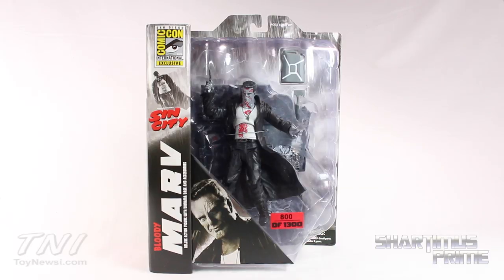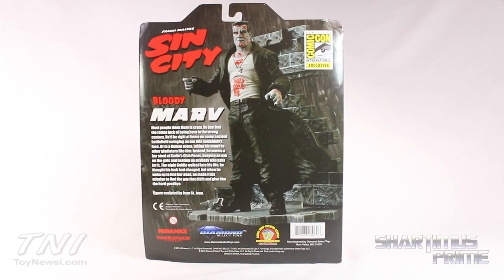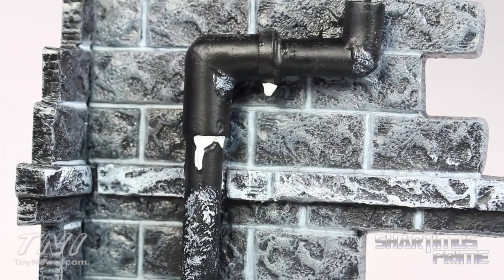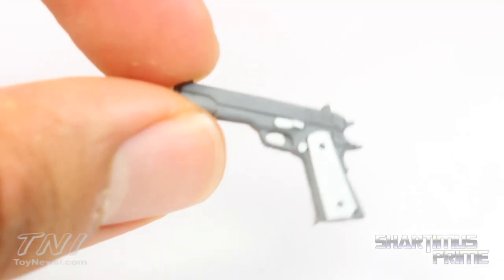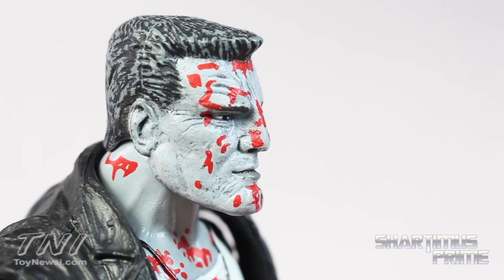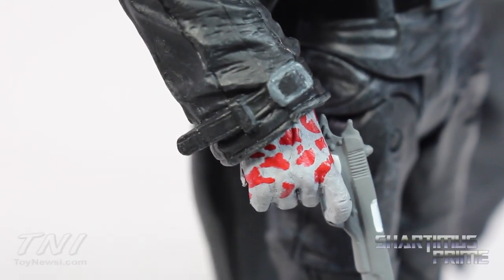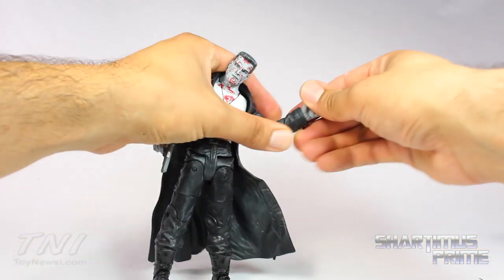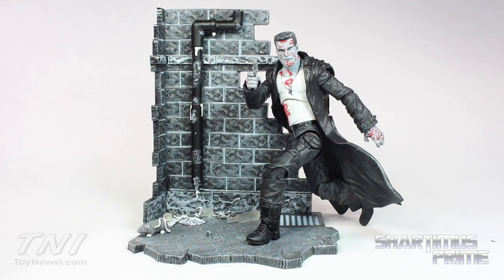Sin City Select Bloody Marv SDCC 2014 Exclusive Movie Action Figure Review